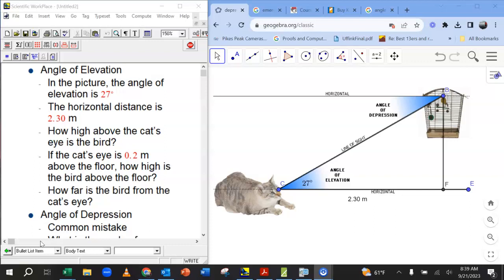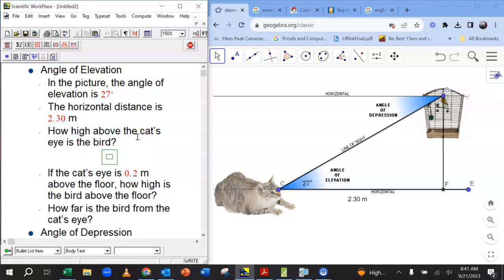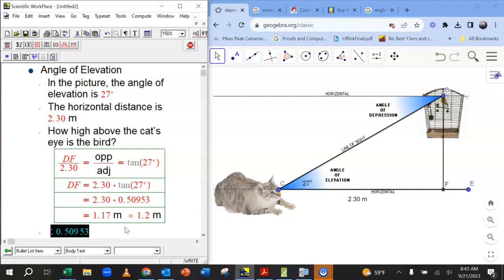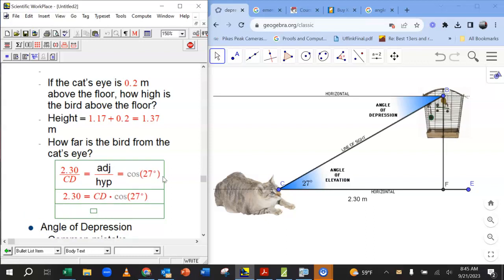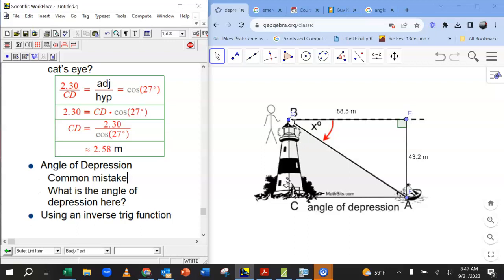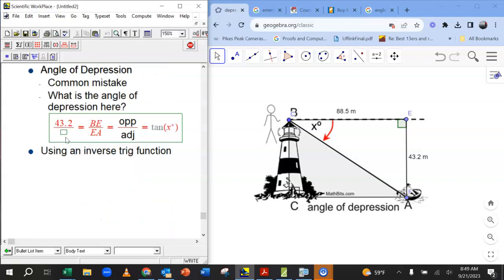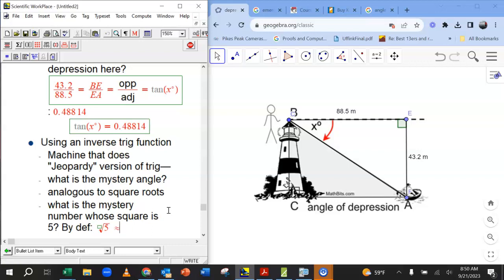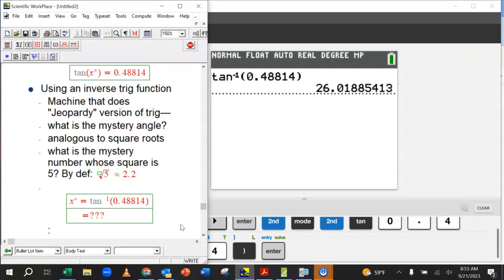Angles of Elevation and Depression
Introduction to the ideas of angle of elevation and angle of depression, and a few problems about them using basic right triangle trigonometry.